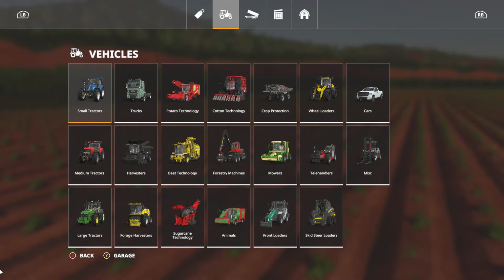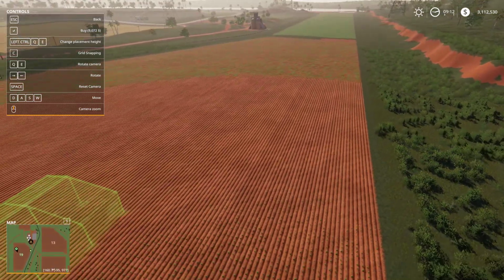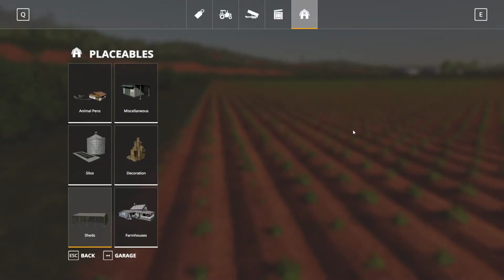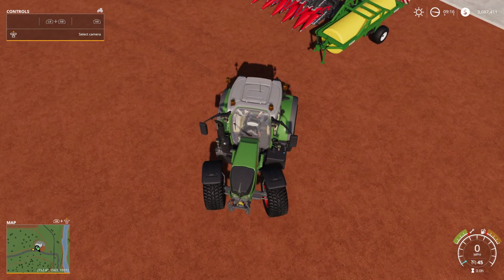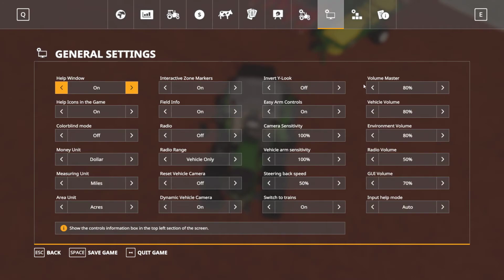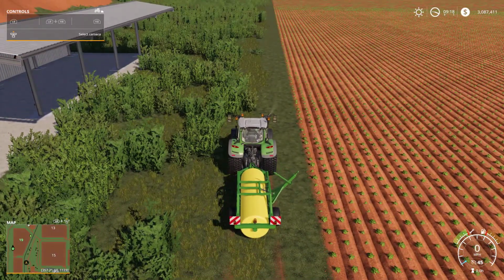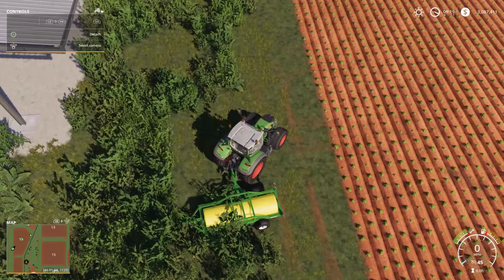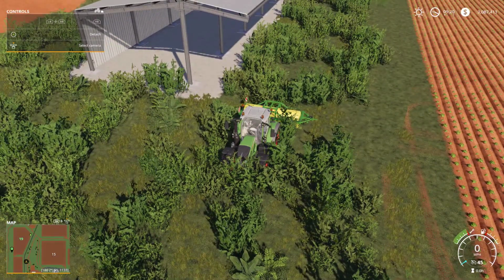Farming Simulator 19 2018 12 04 episode 2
2nd episode. been trying to upload for 2 days. internet went down .sorry